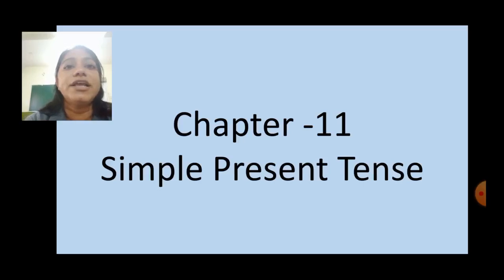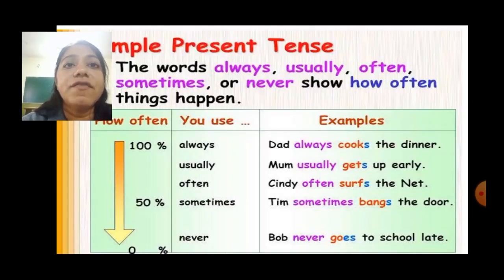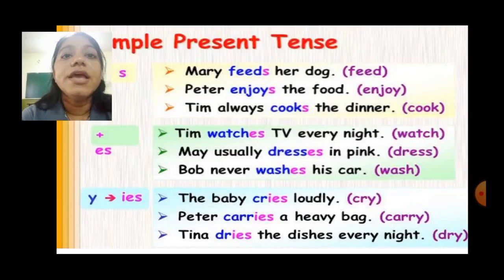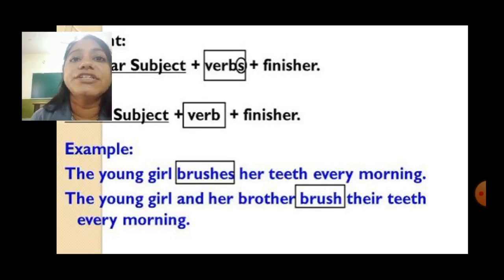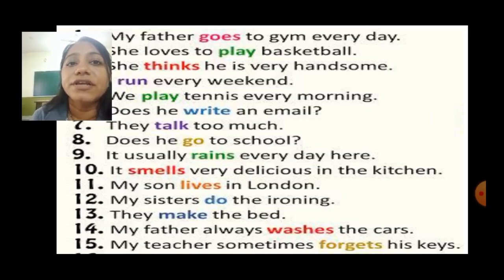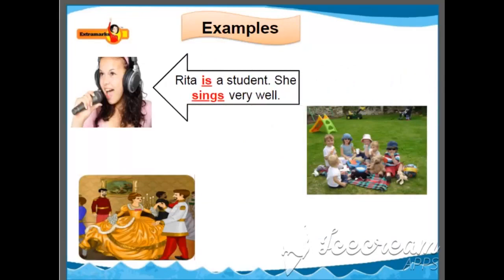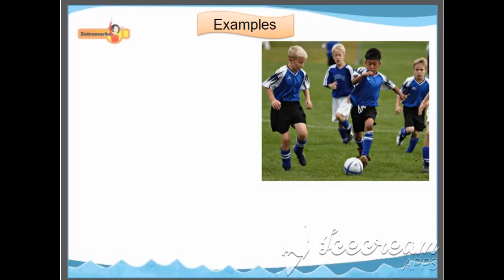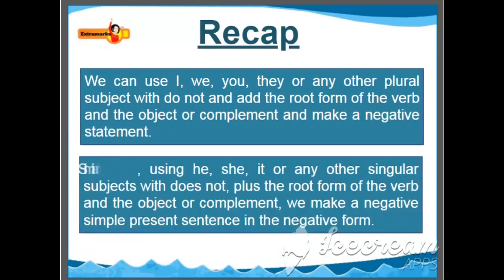19 09 20 std 5 ch 11 Simple Present Tense